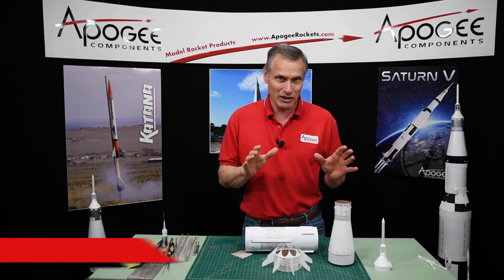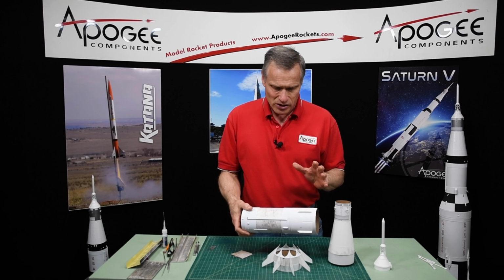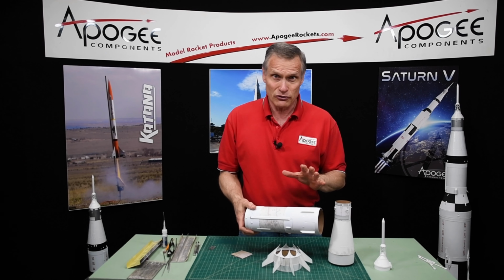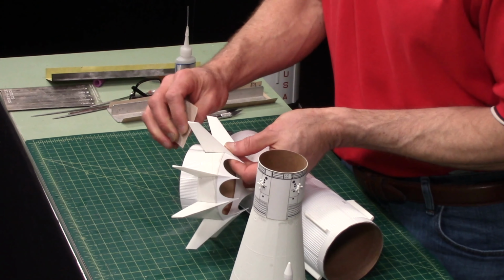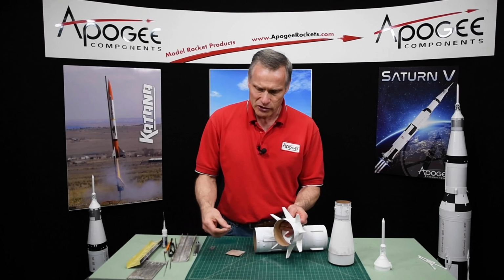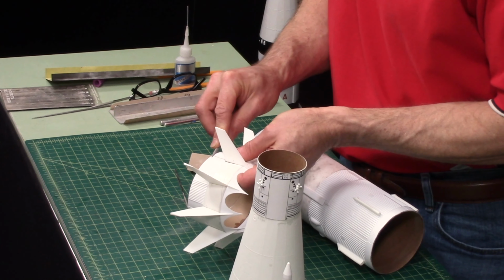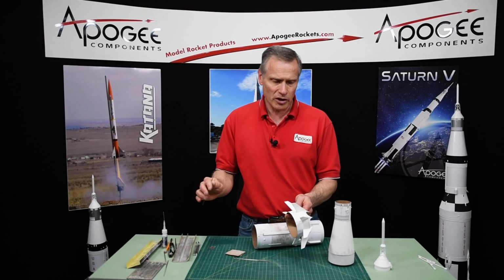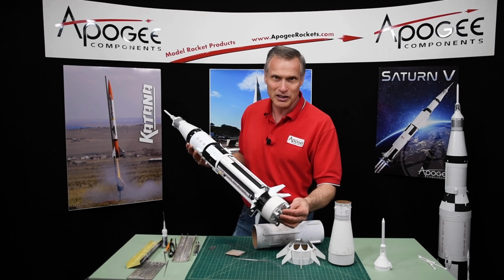Saturn 1B Assembly Part 32 - The Final Filling of any Gaps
- Congratulations! If you've been following along in the assembly of the Apogee Components Saturn 1B model rocket kit, we've put together all the major sections. That includes the upper portion of the rocket, the SIV-B stage, and the Thrust Structure. Our next task is to get it ready for priming prior to final painting. In this step, you’ll fill any gaps on the surface
of the model using the Fix-It epoxy clay.